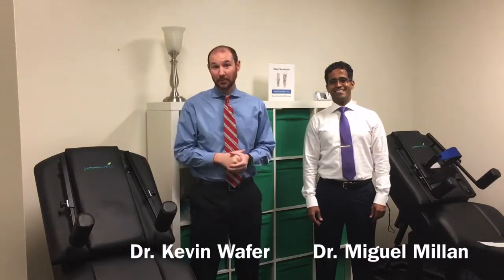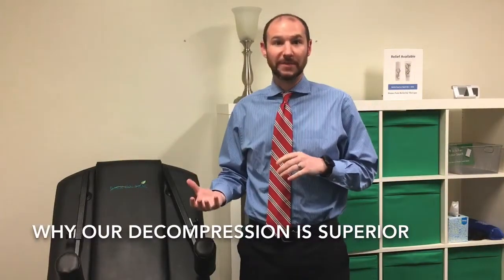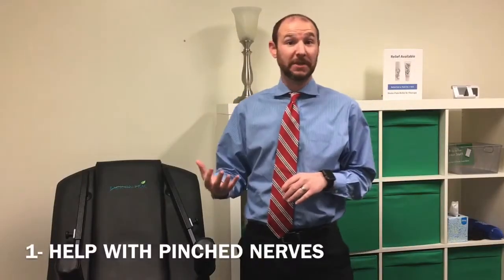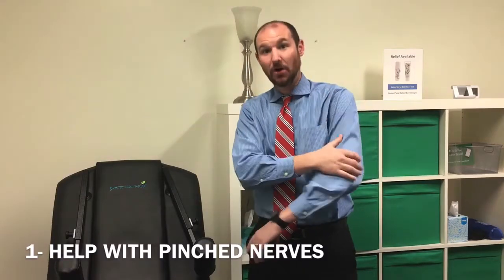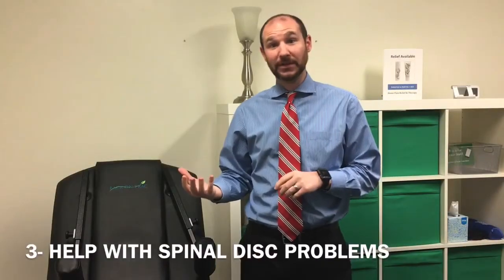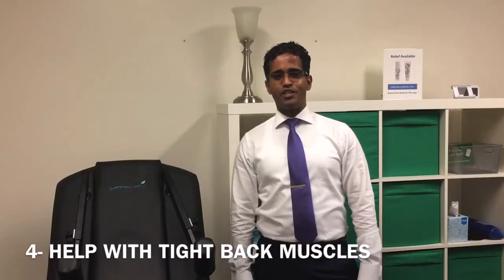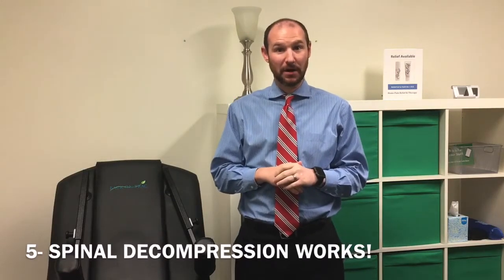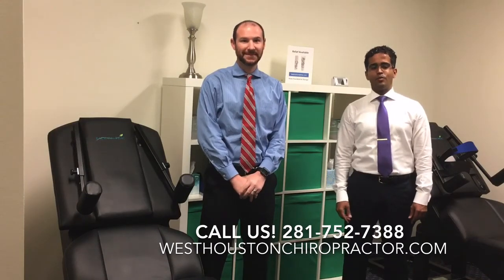Top 5 Reasons Spinal Decompression Can Help Your Spine Problem - CORE Chiropractic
Dr. Kevin Wafer and Dr. Miguel Millan discuss the benefits of spinal decompression. Is it right for you? They talk about the top 5 reasons someone should seek spinal decompression therapy.